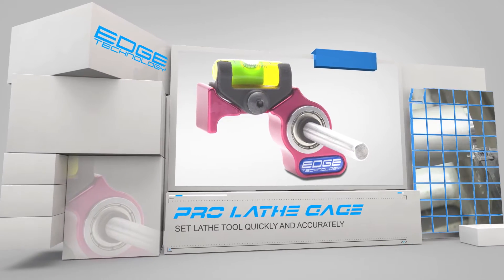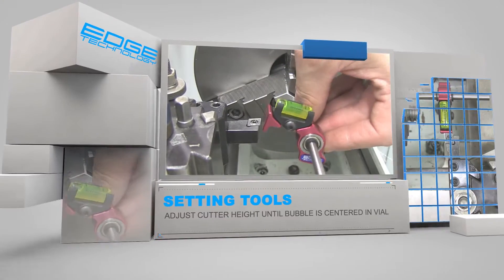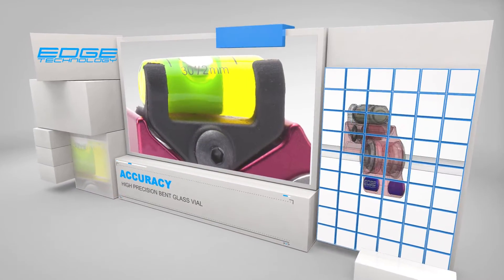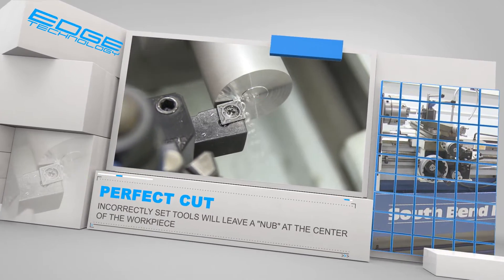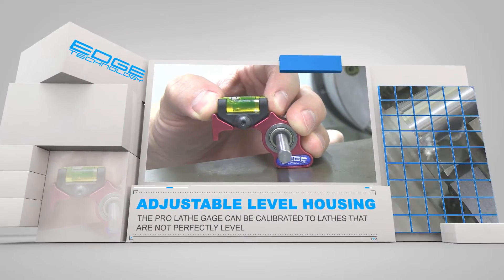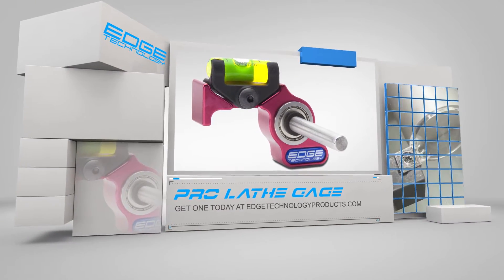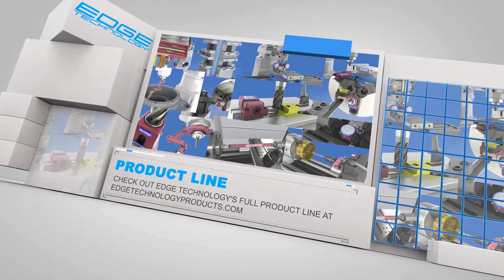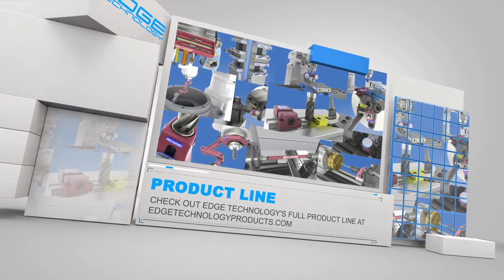Lathe setup - Setting or adjusting tool or cutter height using Pro Lathe Gage by Edge Technology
The Pro Lathe Gage by Edge Technology is used to set lathe tools on the spindle axis for optimum cutting conditions. Poorly set cutting tools will leave a "NUB" at the center of the workpiece after performing a facing cut. Our Pro Lathe Gage can be used to set tools on the spindle axis and eliminate this issue. The hands free design allows you to use both hands to adjust the height of the tool holder. The recess in the body profile provides enough clearance to set boring bars. The Pro Lathe Gage features an adjustable level housing allowing  you to correctly set tools even if your lathe is not perfectly leveled.